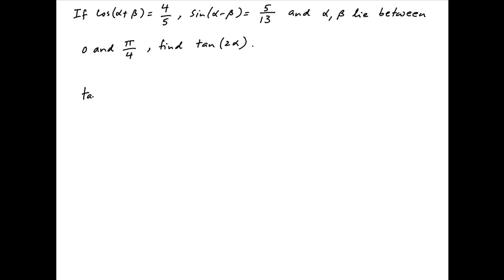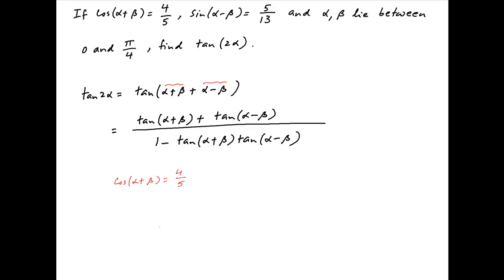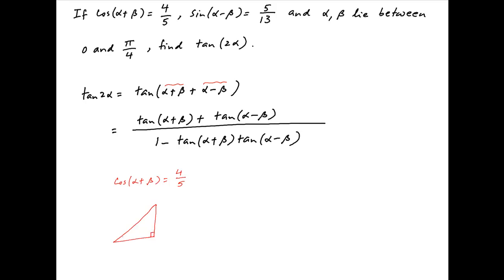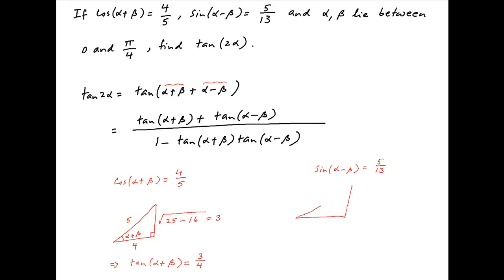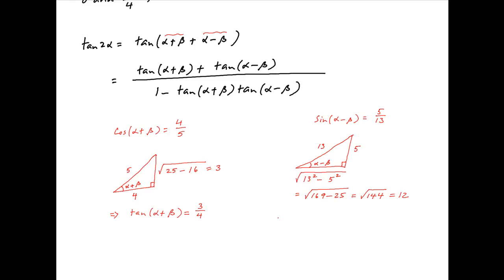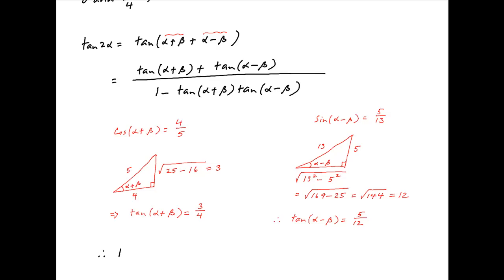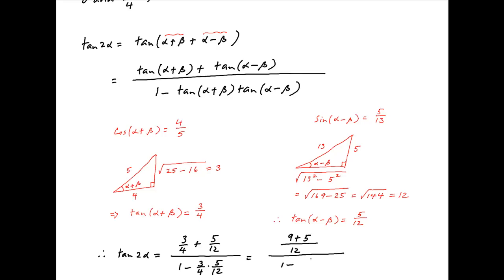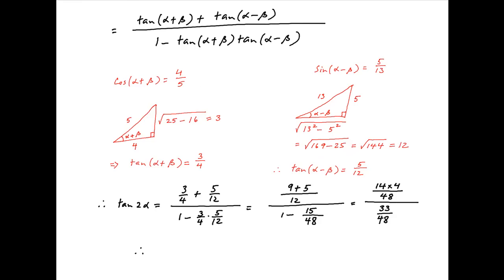[IIT 1979] Find tan(2A) if cos(A+B) = 4/5 and sin(A-B) = 5/13.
Given that A and B lie between 0 and PI/4. for thousands of IIT JEE and Class XII videos, and additional problems for practice. All free. Over 1 million lessons delivered! Full benefits include smart analytics, customized tests, historical test performance, bookmarks, search and intelligent learning recommendations personalized for you. MathMuni is a collaboration between retired IIT faculty and IIT alumni with over 25 years experience. Happy Learning! now.